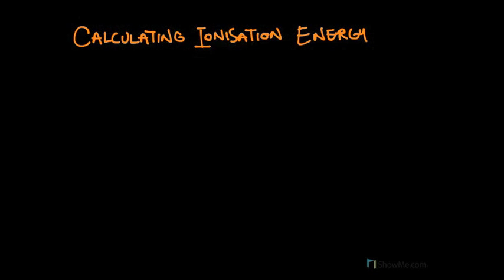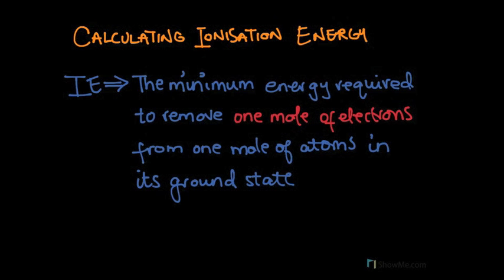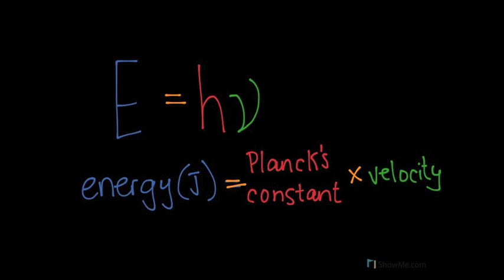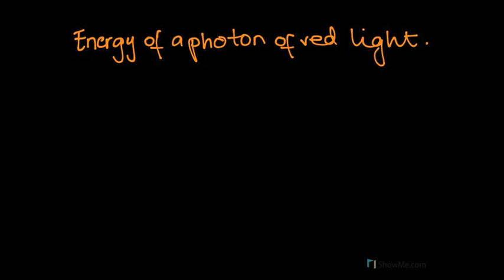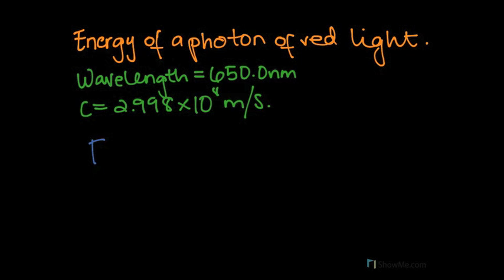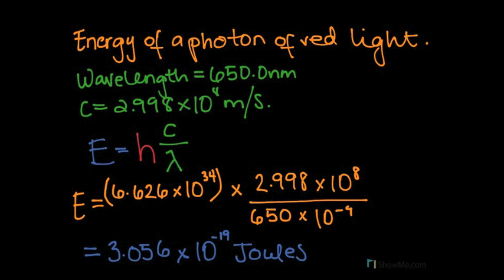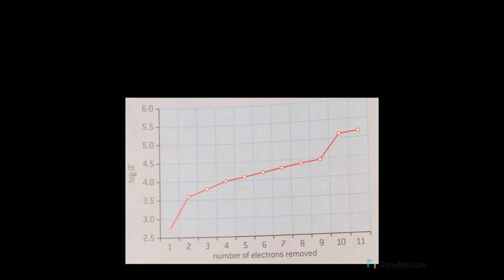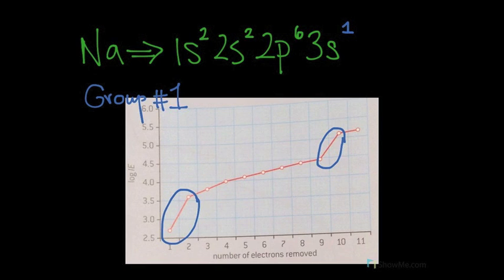Atom Project: Ionisation Energy